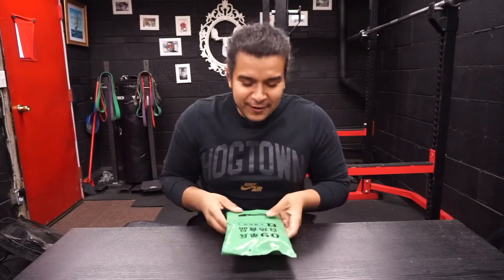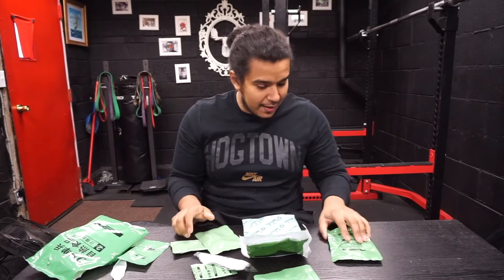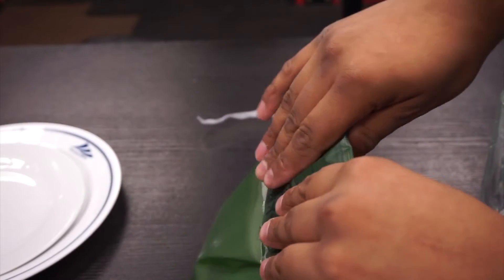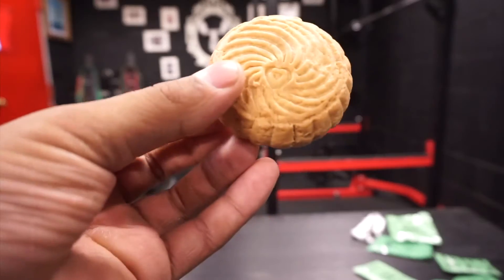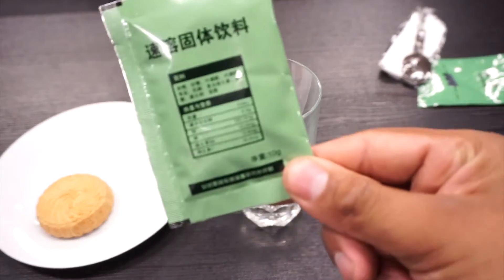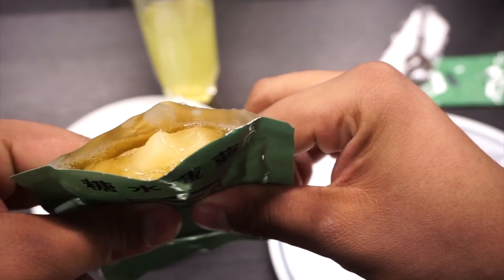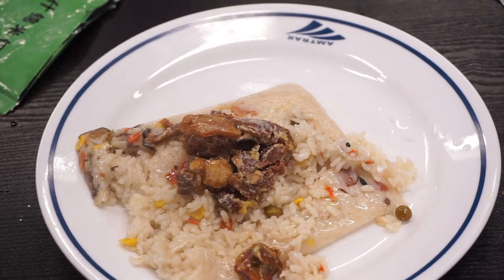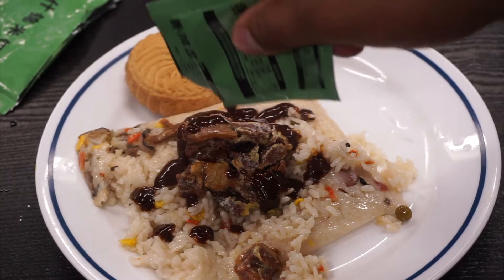Trying Chinese Military MRE For The First Time !!! Military FOOD !!! 🇨🇳🇨🇳🇨🇳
Hey guys in todays video i decided to try China's MRE (Meal Ready To Eat). This is used by china's military when serving there country. These ready to eat meal make great survival food because they last years and no moisture can get in causing it to mold, It's almost like a survival hack.

To see USA MRE CLICK HERE !!!